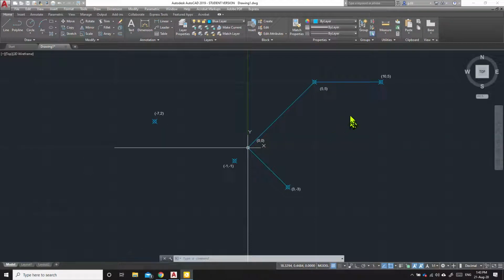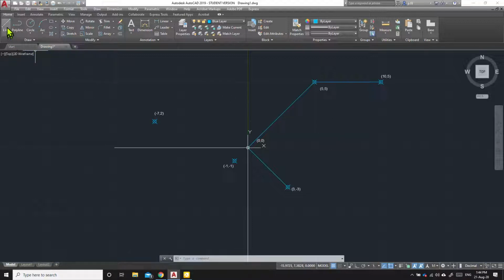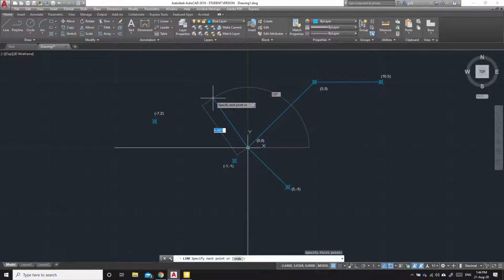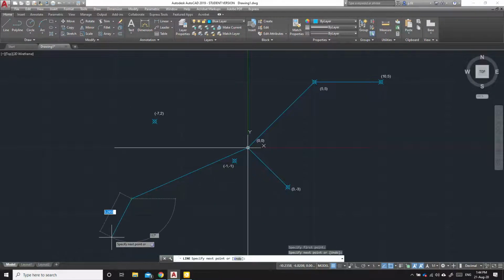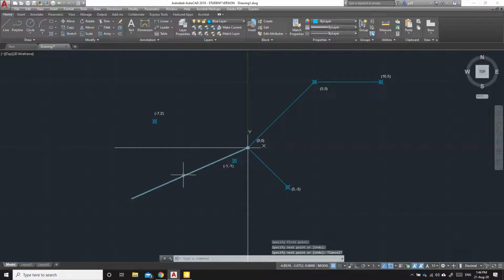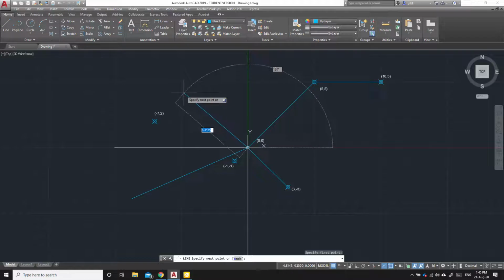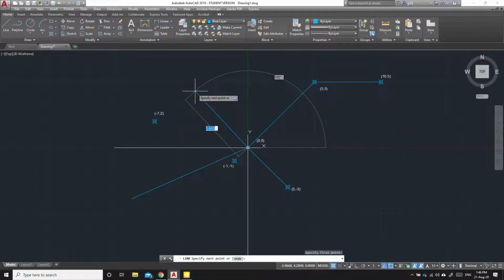Direct Distance Entry